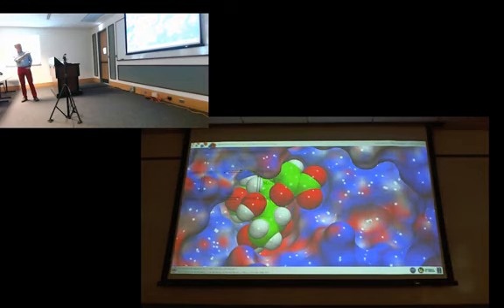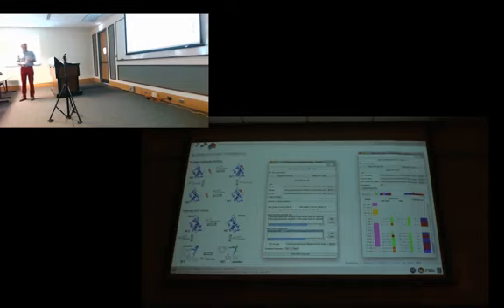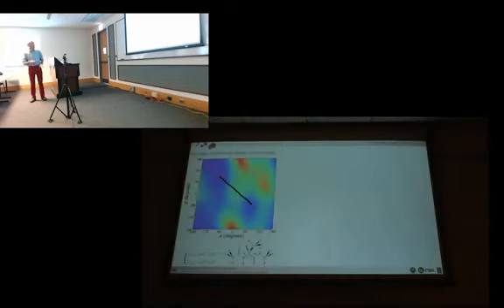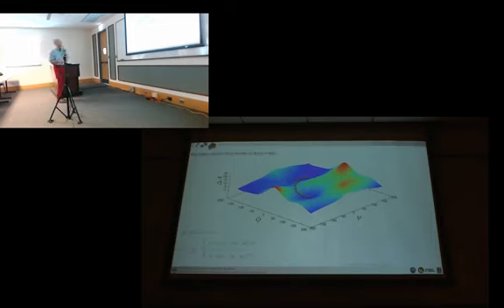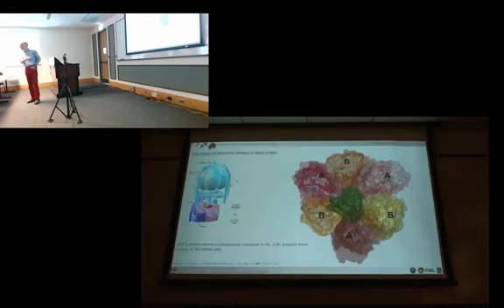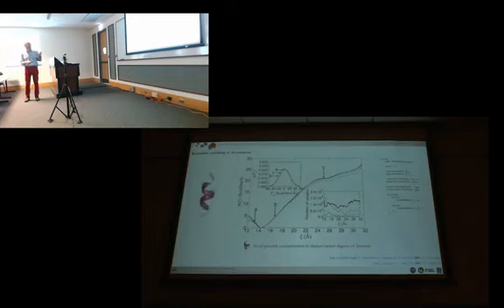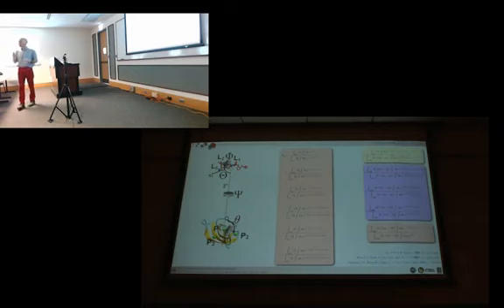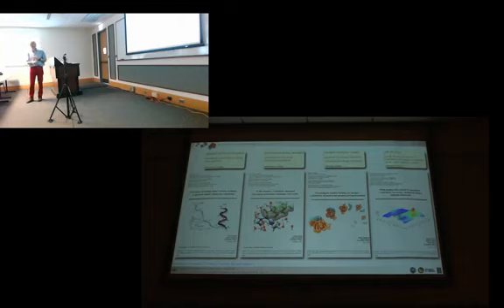Accurate Calculation of Protein-Ligand Binding Energies by Chris Chipot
Computational Biophysics Workshop - Urbana, April 17-21, 2017